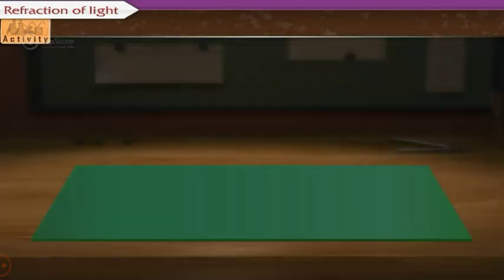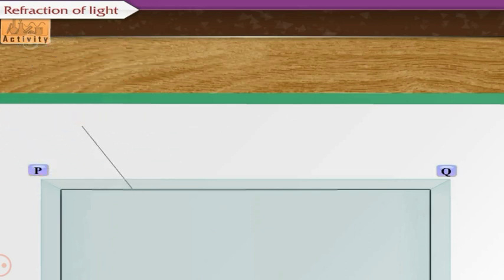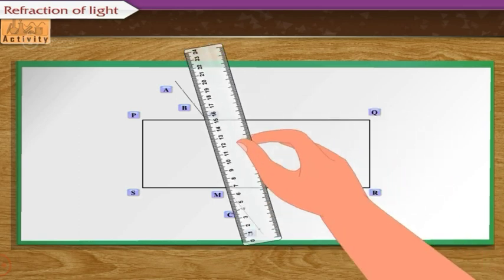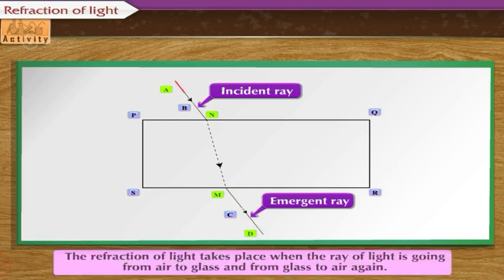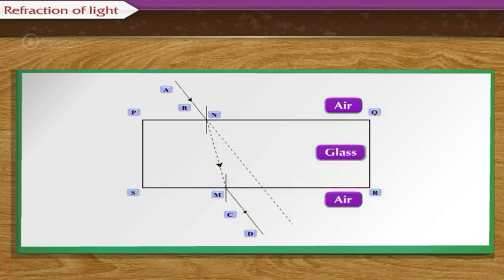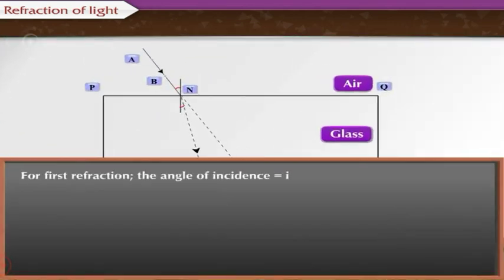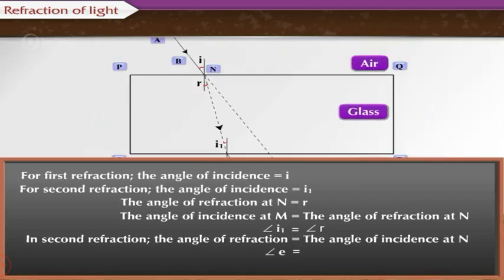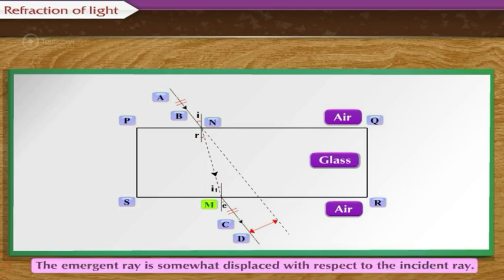to study Refraction of light class 8 physics Practical